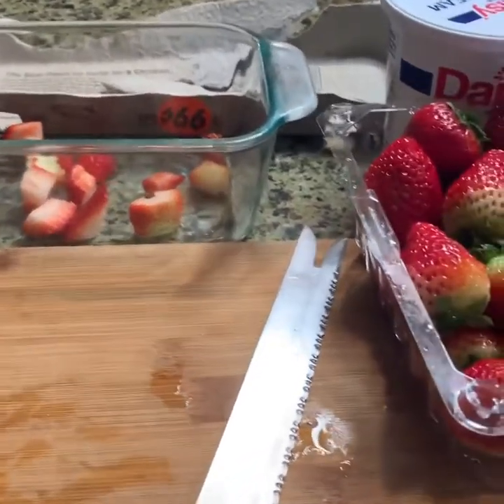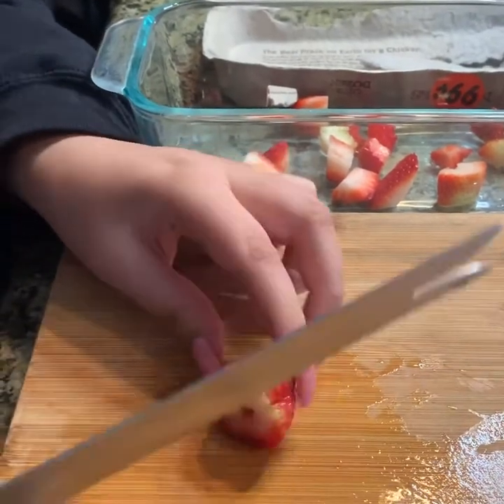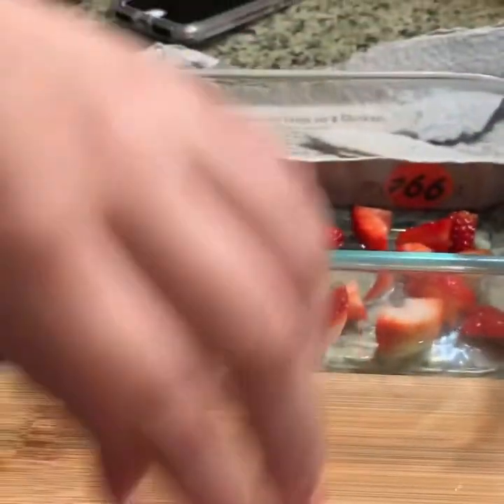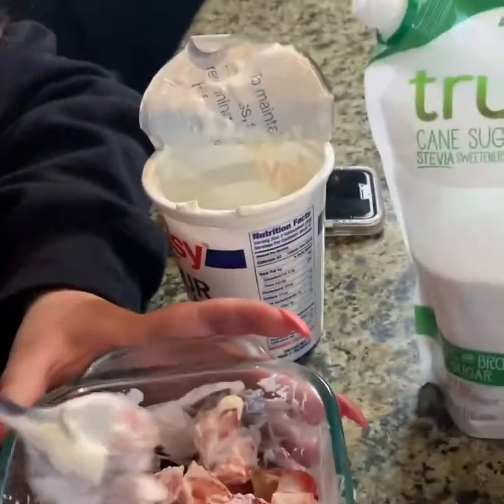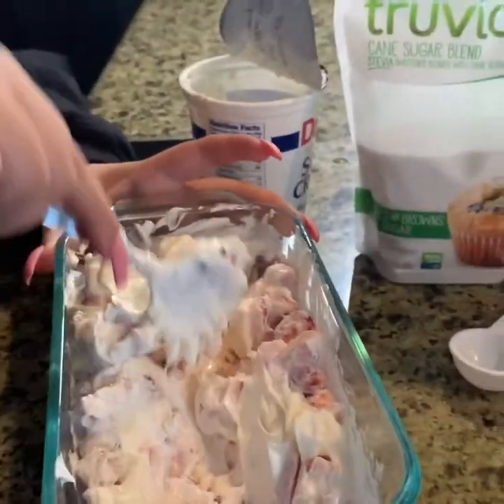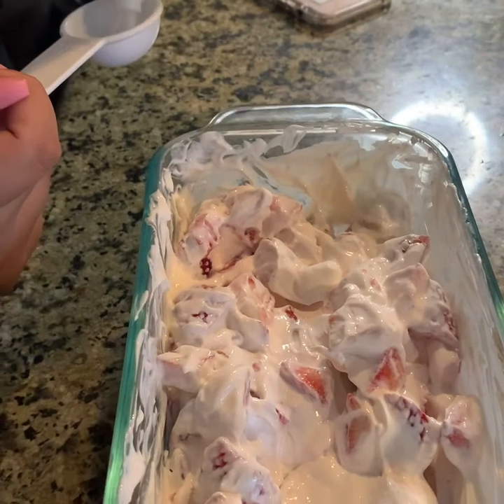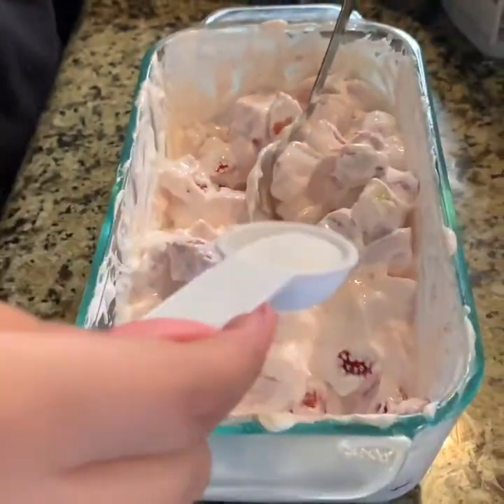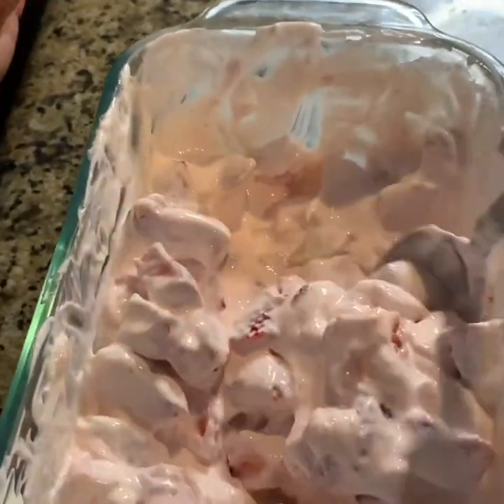Secret Recipe Strawberries & Cream / Receta Secreta Fresas en Crema / Keto / 3 ingredient fix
My mom's super secret recipe / adding blueberries and shredded coconut also taste bomb!

1 Lb box of strawberries

16 oz can of full fat sour cream

2-3 Tablespoons of Sweetener (i used trivia) If using real sugar you will add more sugar to taste

Method:
Mix the sour cream with the chopped strawberries, add the sugar and refrigerate for about 1/2 hour to an hour.